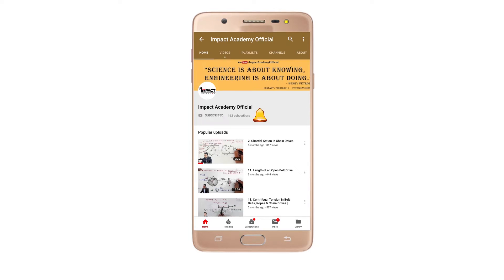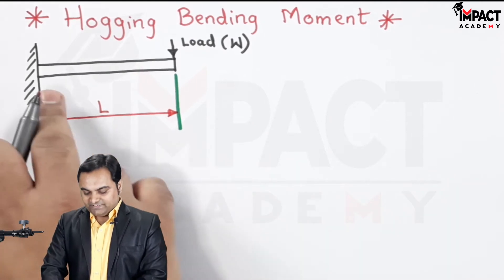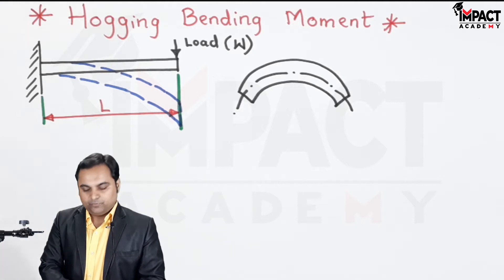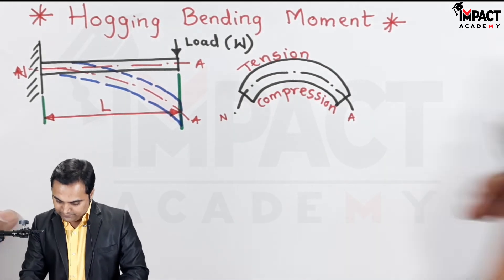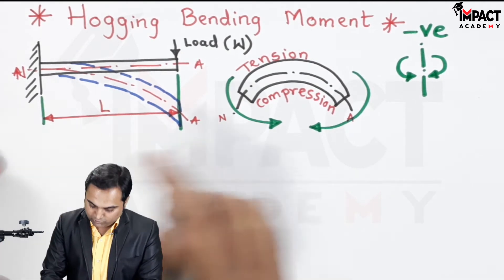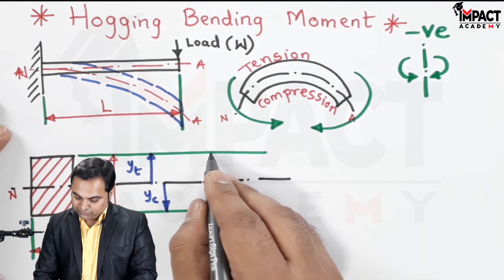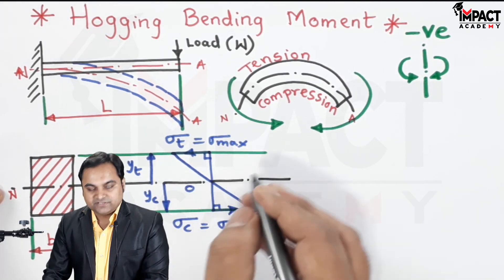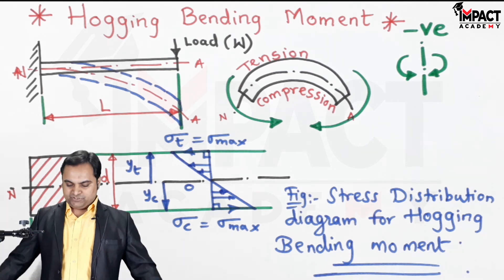Hogging Bending Moment | Stresses in Beams | Strength of Materials